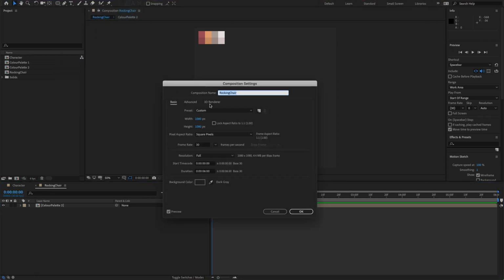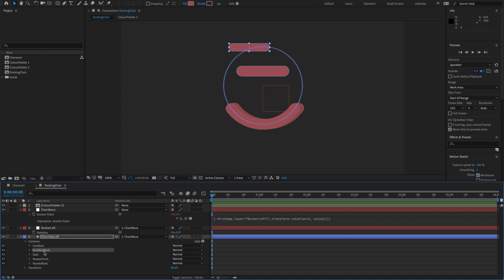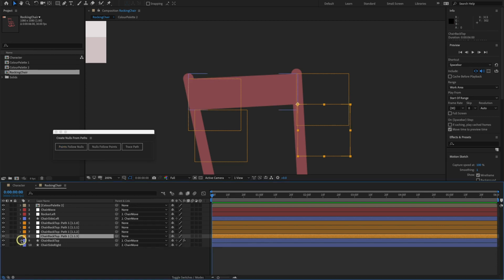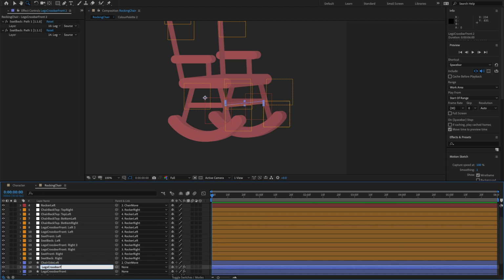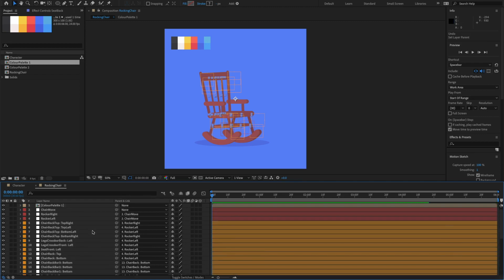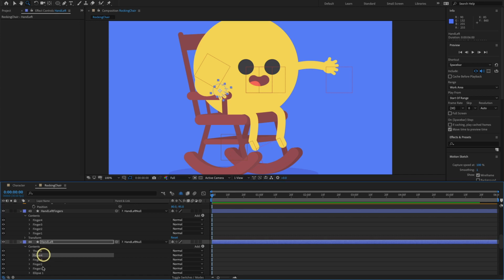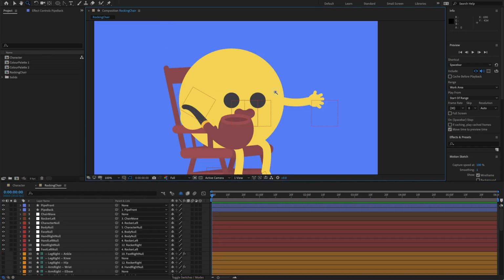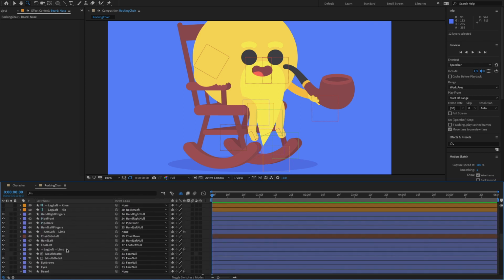11. Lesson 7-A